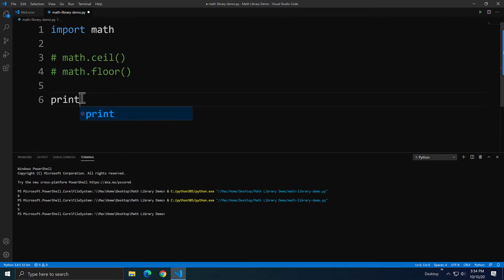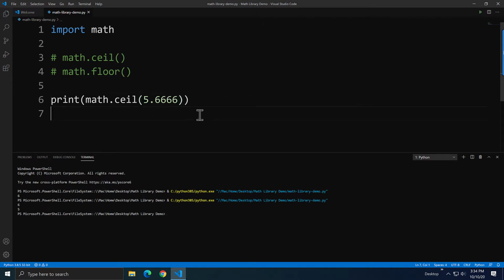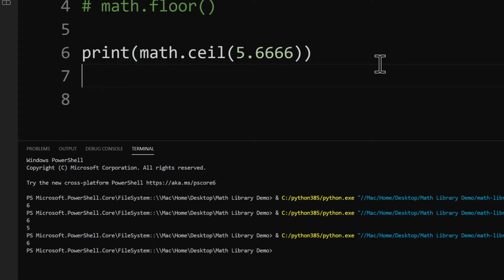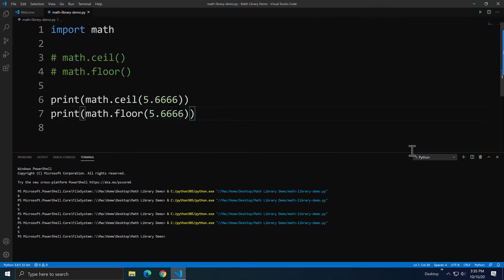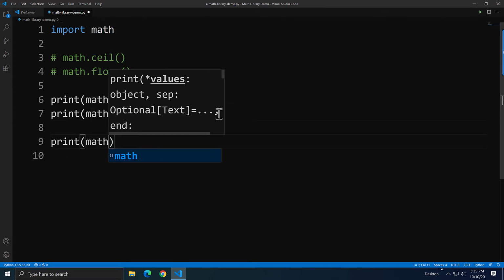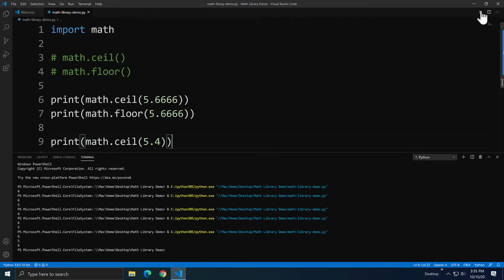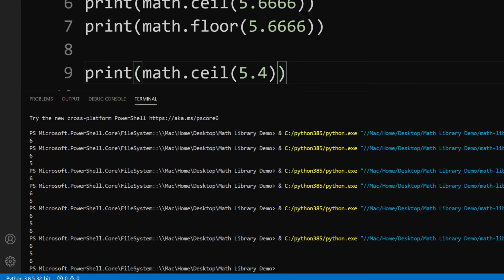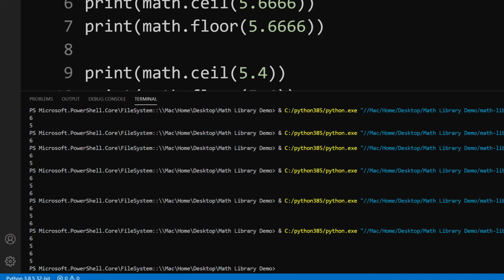CTEC 121: math.ceil() and math.floor()